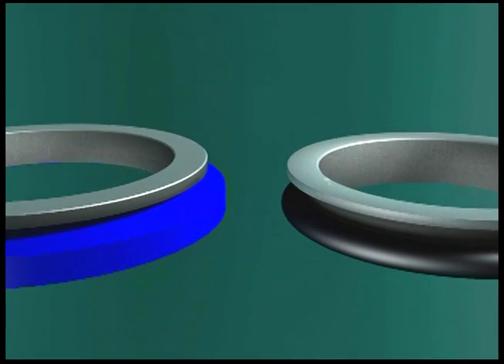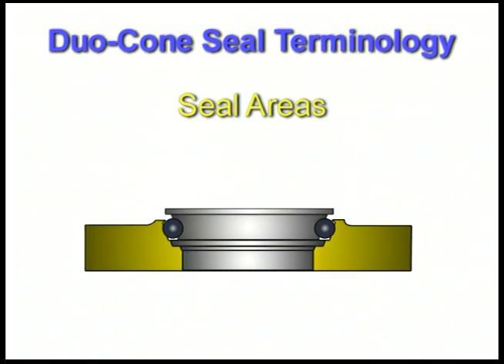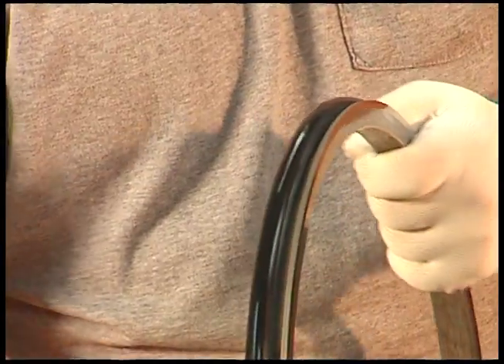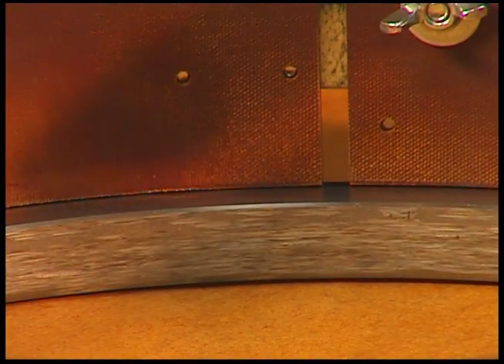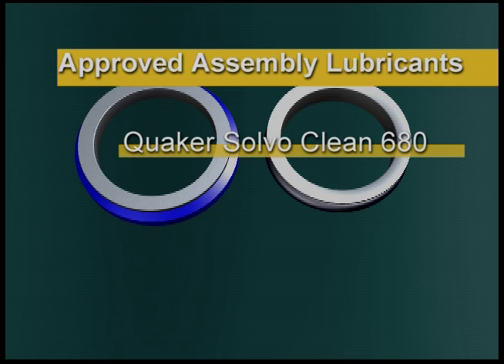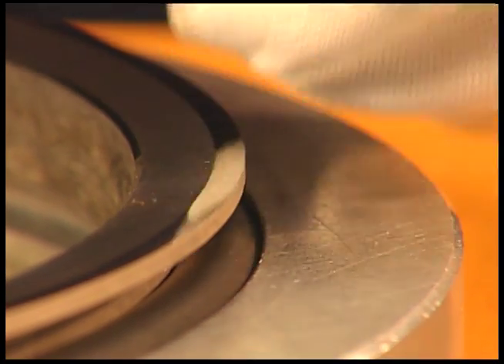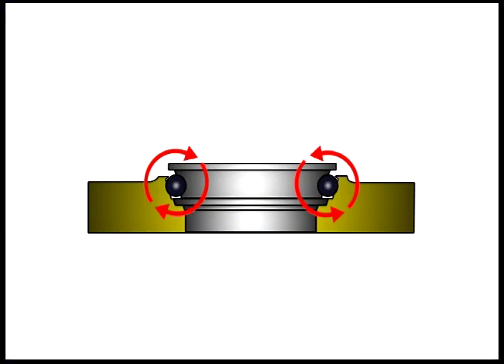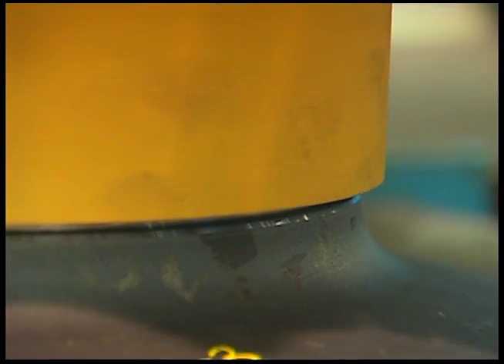Cat® Seals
To ensure dependably over the long term, metal face seals must perform as promised. The quality and reliability of Cat Duo-Cone™ and Heavy Duty Dual Face - HDDF seals are designed to match the lifespan of the systems they protect. Cat Seals are sometimes referred to as Maintenance Free Seals, Face to Face Seals, Toric Seals, Mechanical Face Seals, Heavy Duty Seals, Lifetime Seals, Floating Seals, Duo Seals, DO Seals, DF Seals...